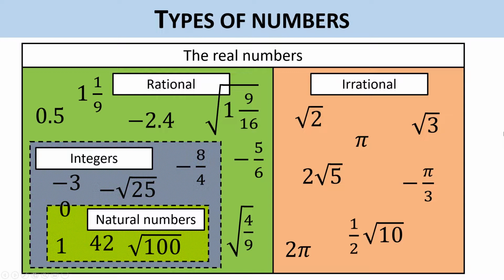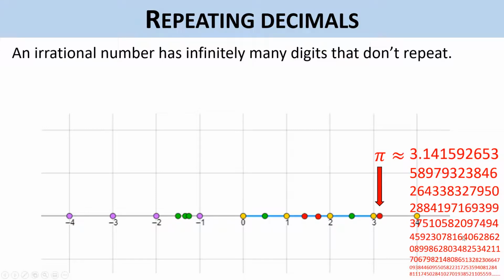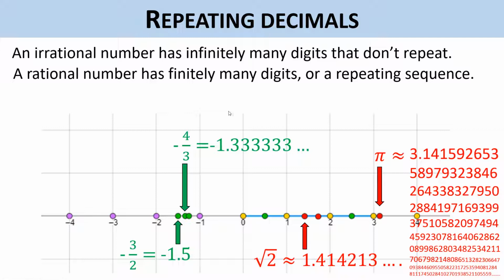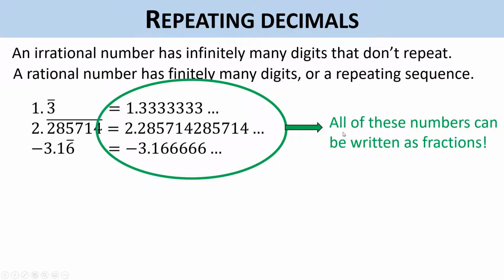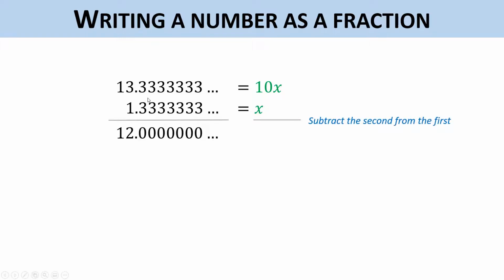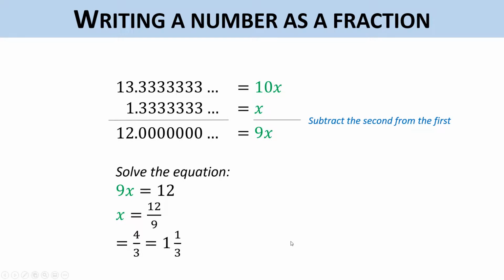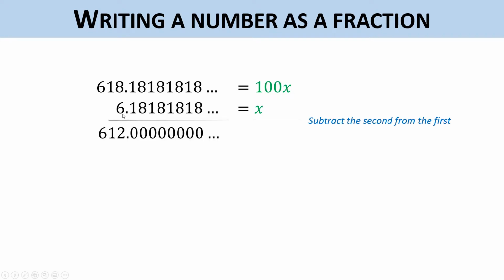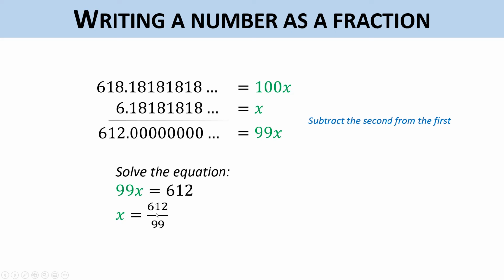Writing decimal numbers as fractions